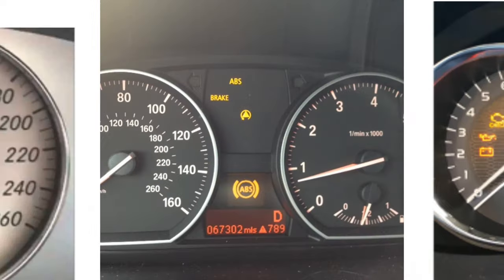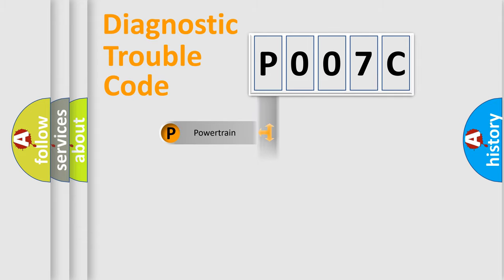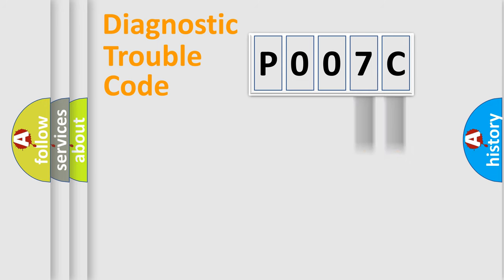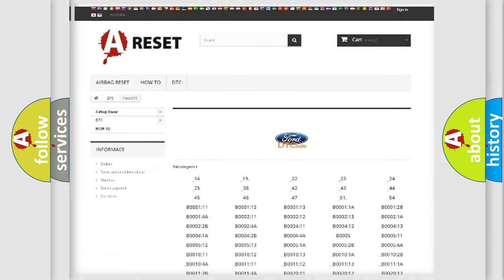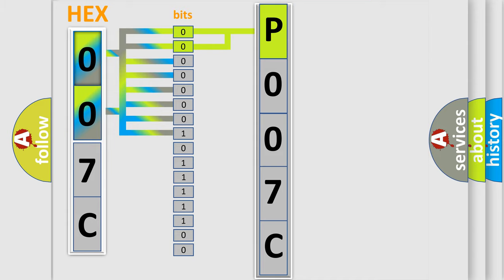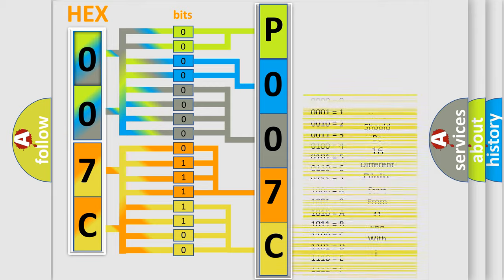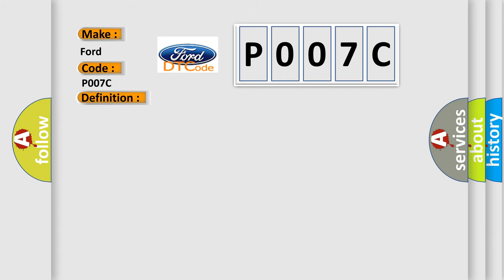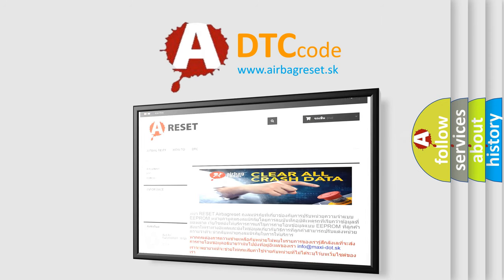DTC Ford P007C Short Explanation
Contents:
0:21 Basic DTC analysis according to OBD2 protocol standard.
1:48 Insight into programming
2:58 A diagnostically understandable description of the Diagnostic Trouble Code
3:05 Basic error definition

Make:
Ford
Code:
P007C
Definition:
Battery Observation Communication Circuit Malfunction
Description: